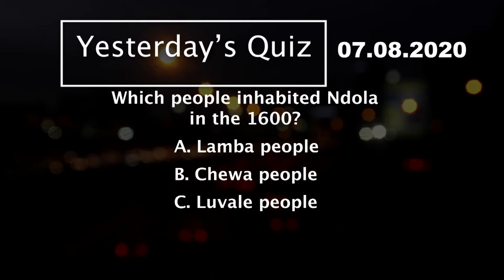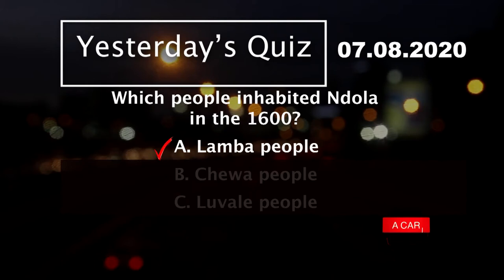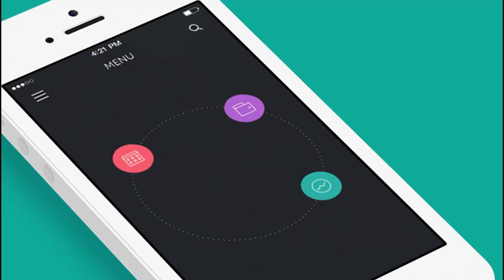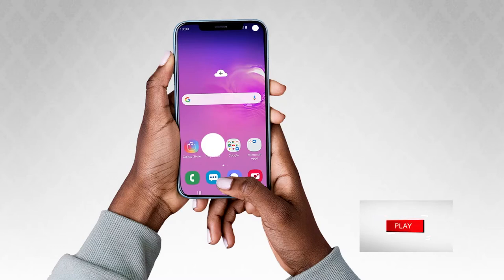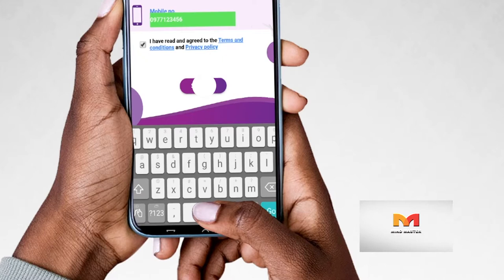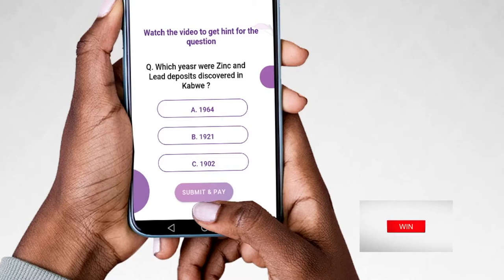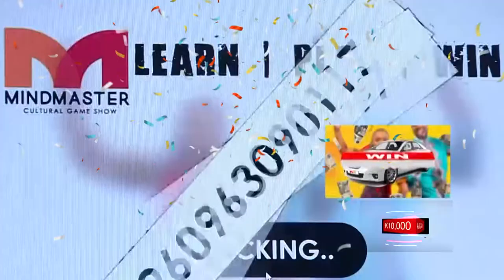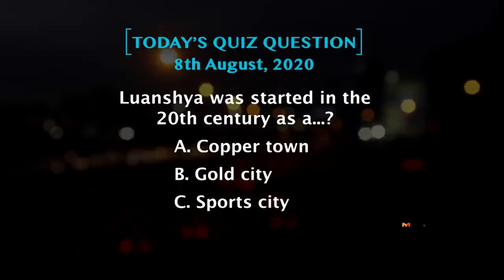MIND MASTER Game show S04 E08 - Luanshya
MindMaster Zambia is a TV cultural Gameshow designed for viewers to LEARN, PLAY and WIN. The daily show airs on ZNBC TV2 channel at 18:40Hrs. Participants are allowed to submit quiz answers via SMS text to 8050 within 24Hrs after the live show
About Luanshya